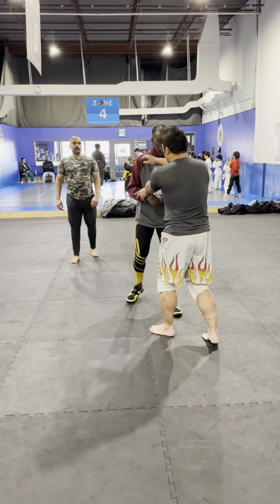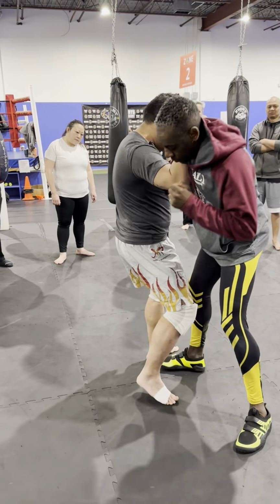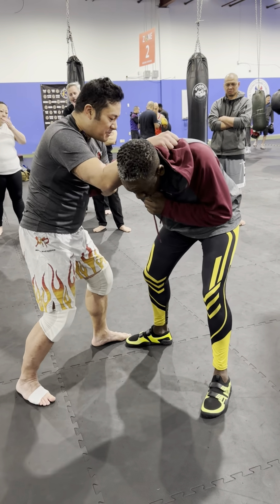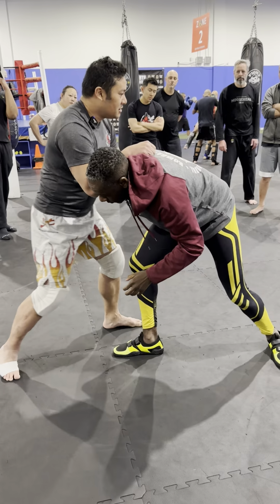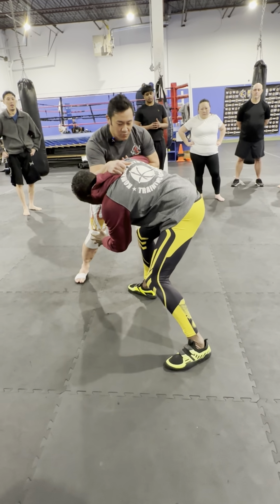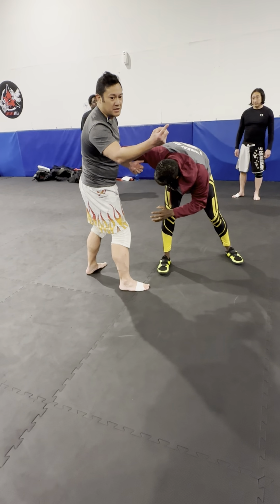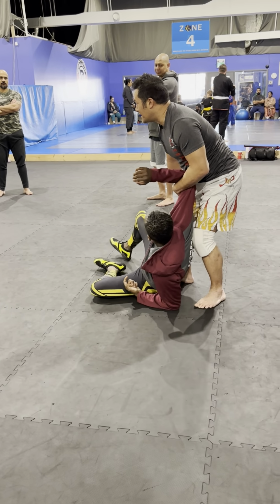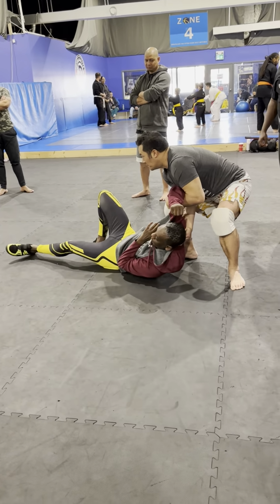Panantukan Drills 05 240323 IMG 8760